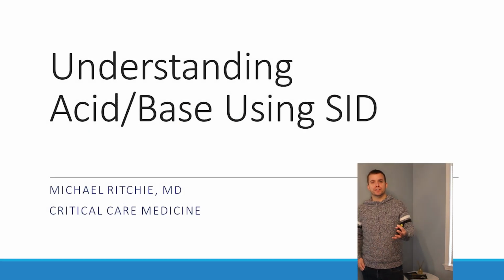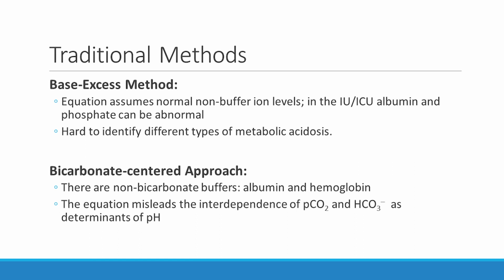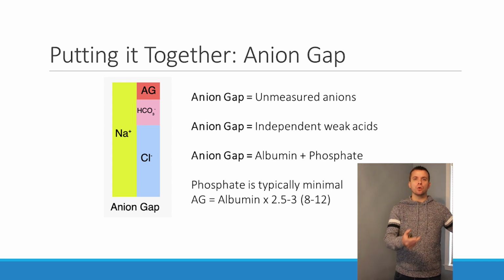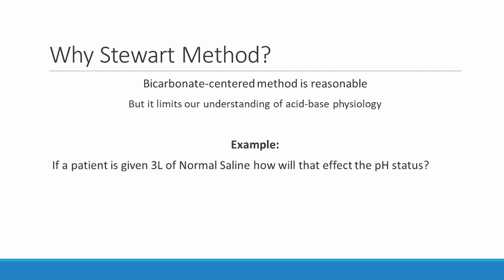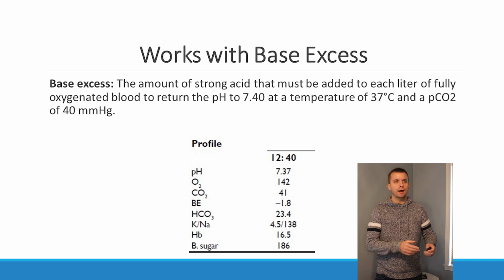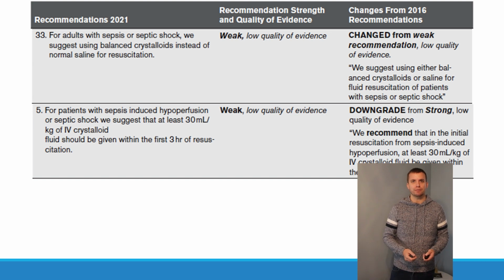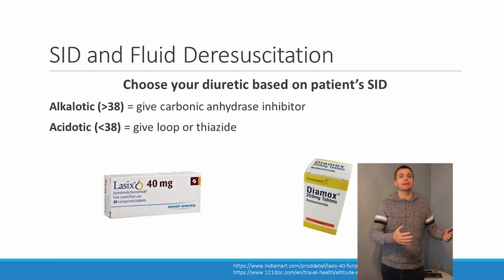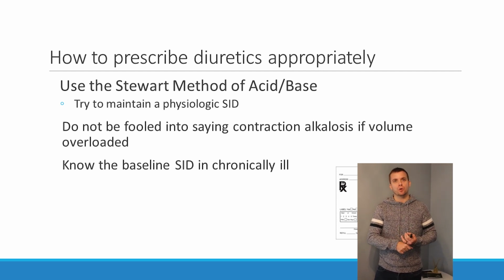SID - Strong Ion Difference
Understanding acid-base disorders using strong ions instead of the bicarbonate-centered approach. Strong ion difference should be used daily, especially during resuscitation and deresuscitation.